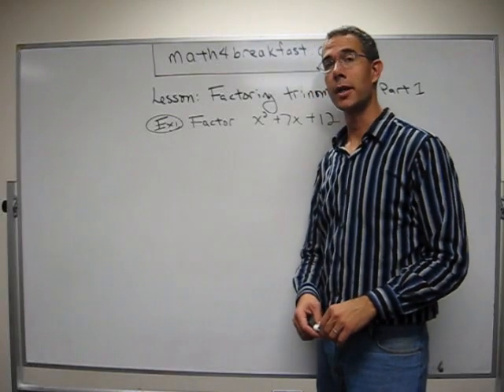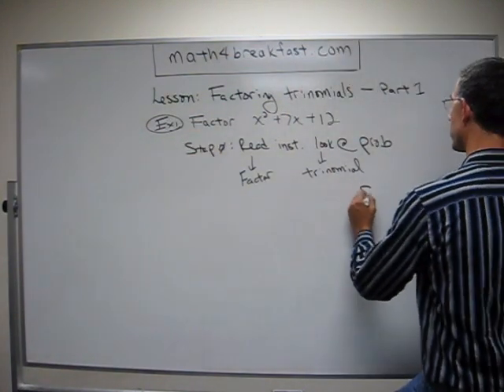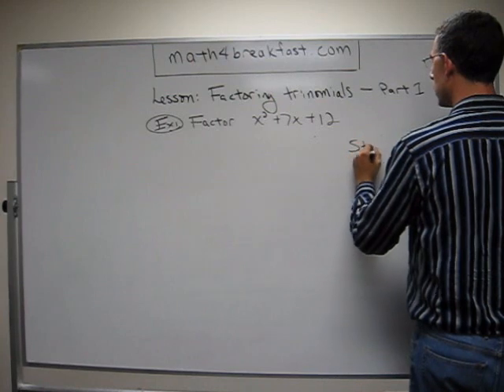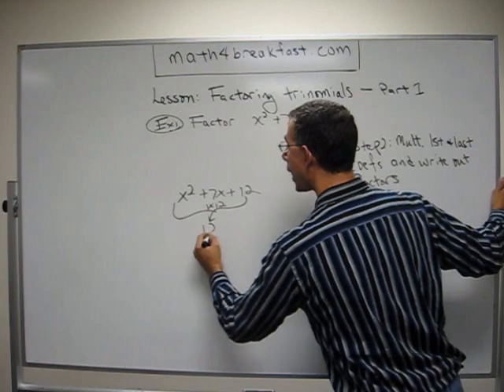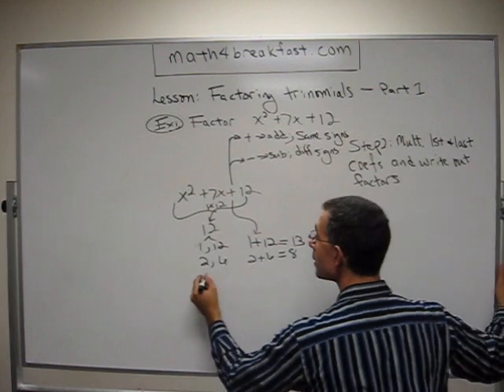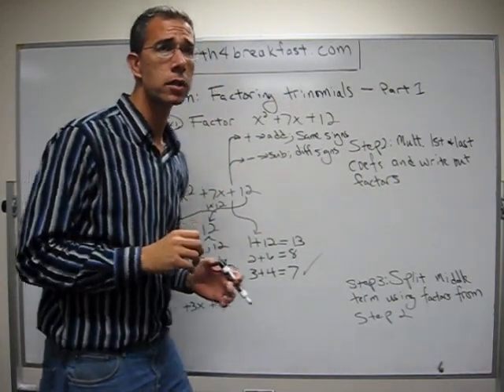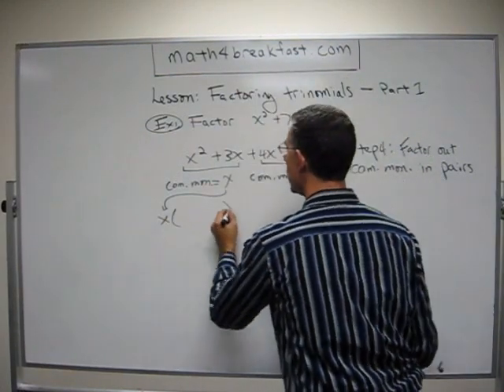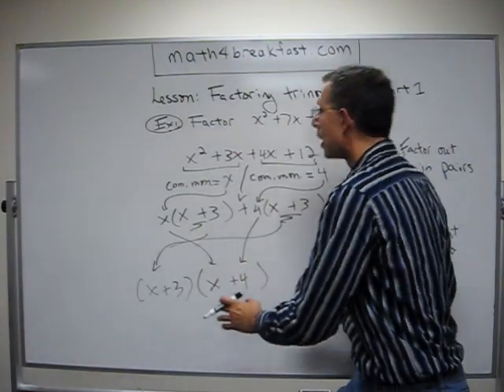Factoring trinomials - Part 1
Zany, yet super organized, lesson on factoring trinomials.  Have fun and gain detailed notes to equip you to succeed at more problems on your own!  Go to math4breakfast.com for more about these lessons.